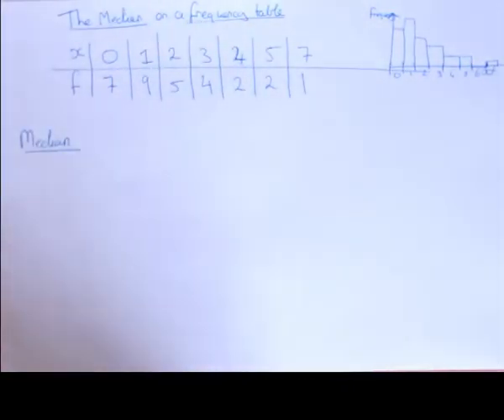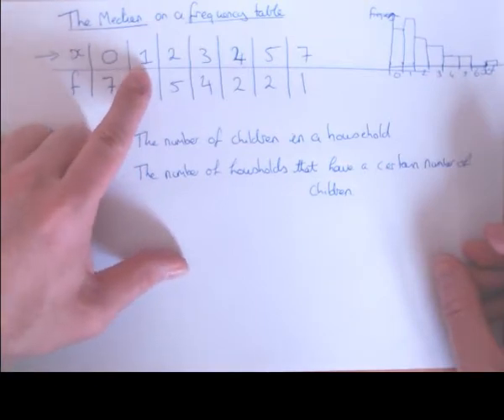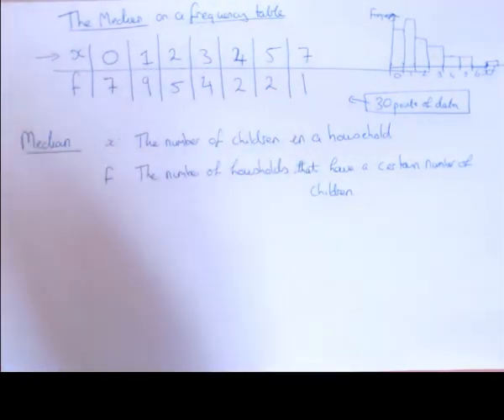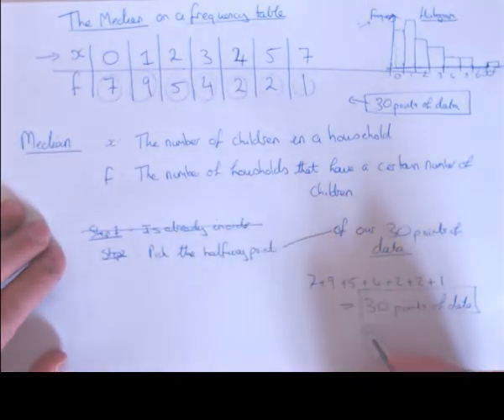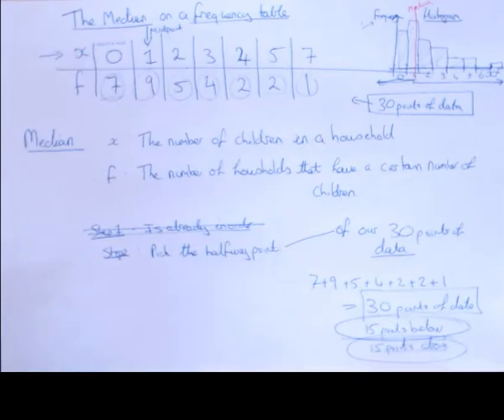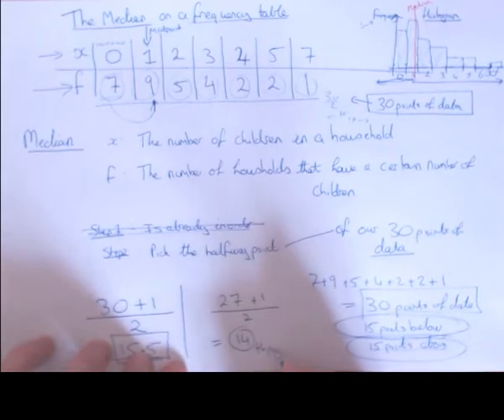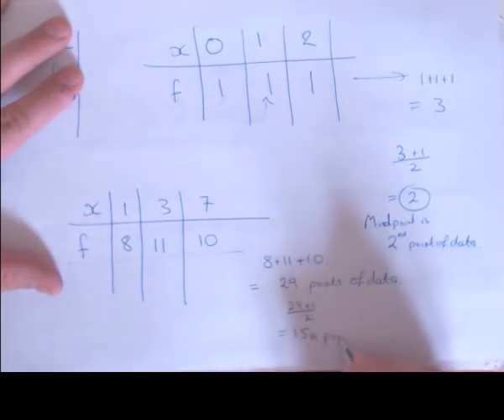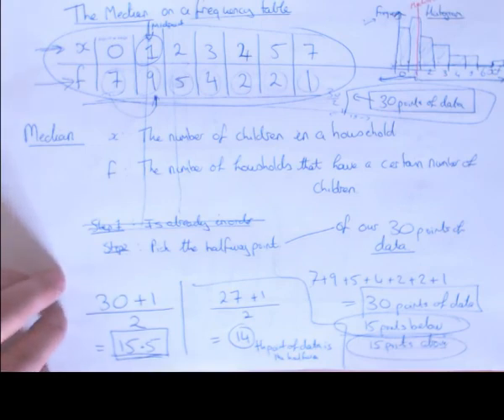Week08 FrequencyTableMedianb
Stepstomaths : Finding the Median of a frequency table. Slightly longer version with some discussion.